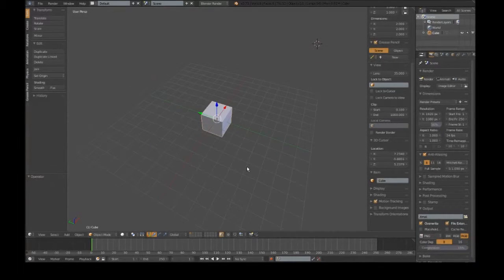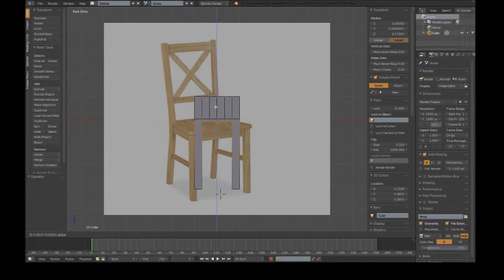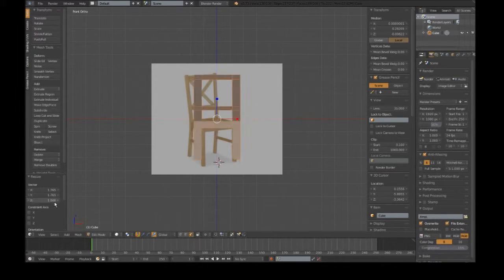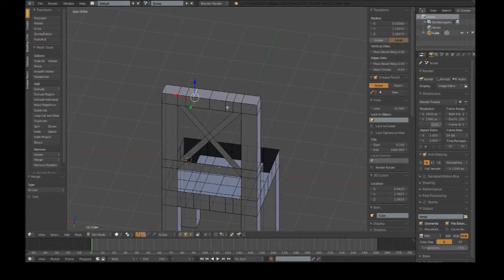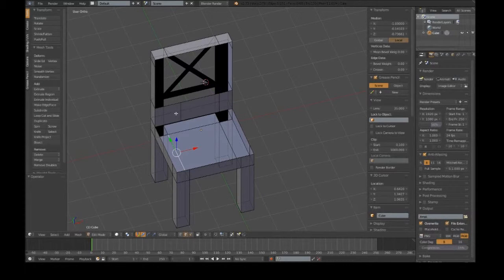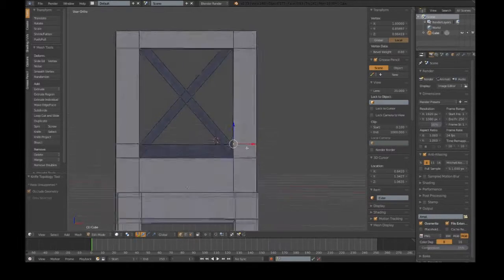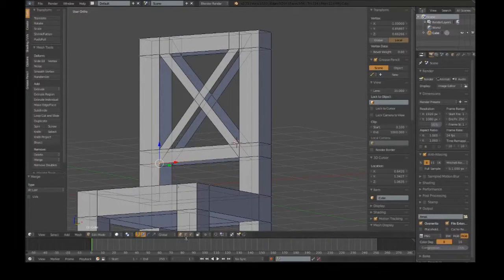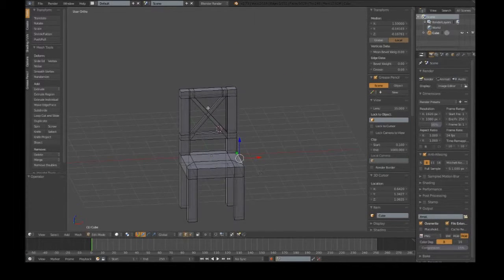Blender Tutorial: Box Modeling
Here I give a basic walkthrough on box modeling. Probably the easiest modeling technique but it is best used for modeling non-organic objects.

Also remember I have my blender options changed so that I have the left and right mouse buttons swapped from the Blender default.

(I did better with my terminology! *happy squeal*)